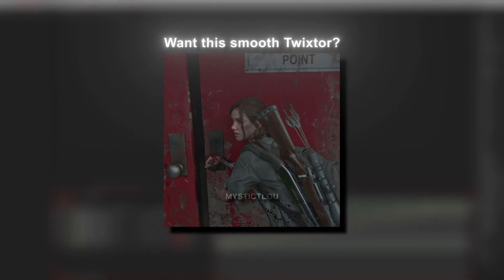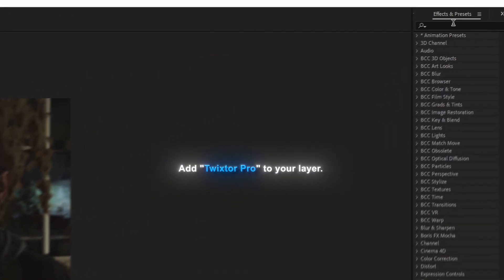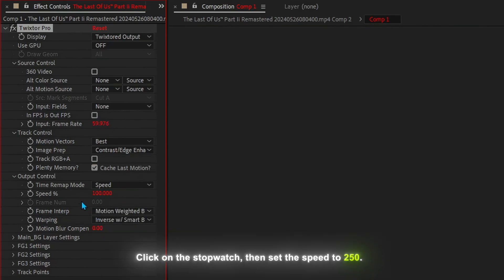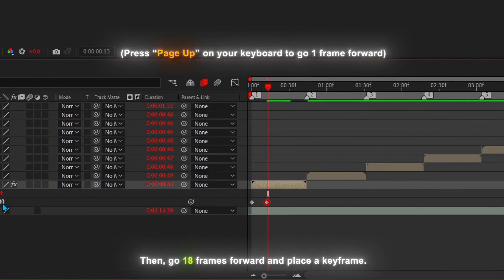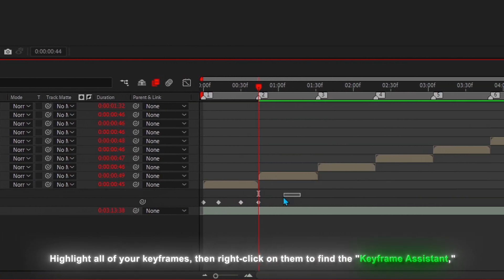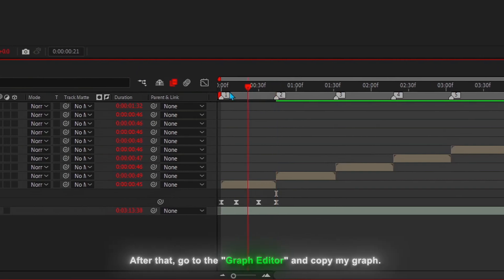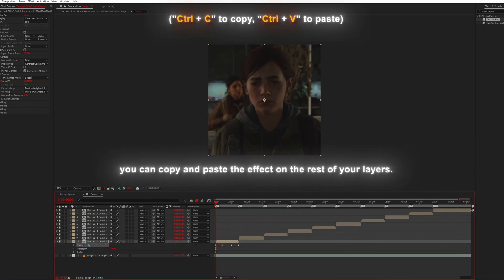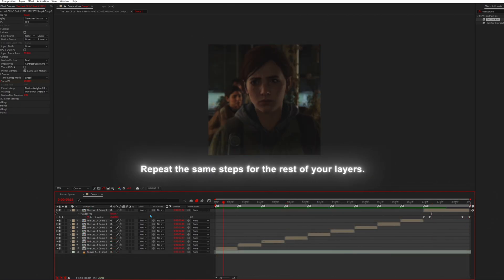Smooth Twixtor Tutorial [4K] | After Effects